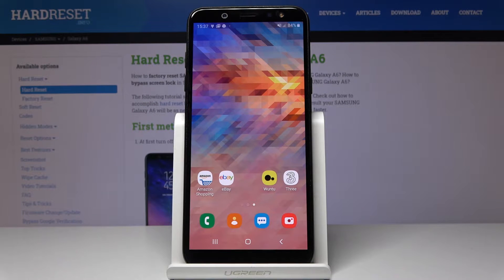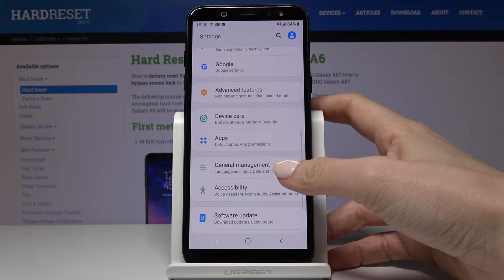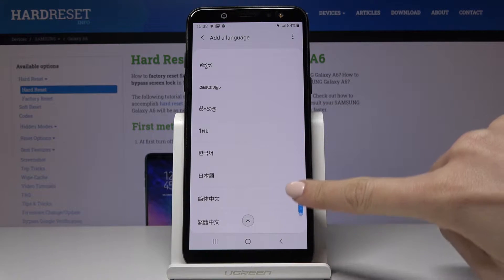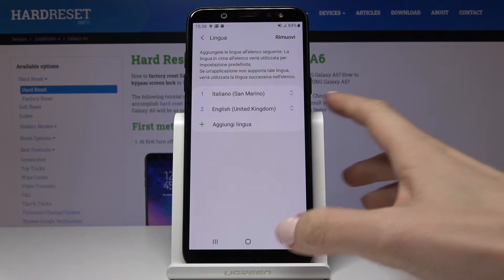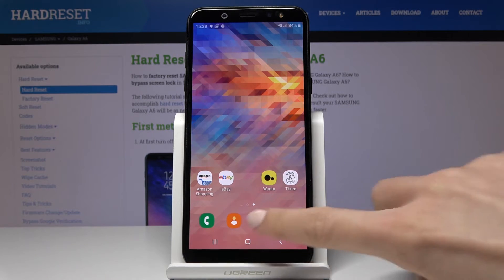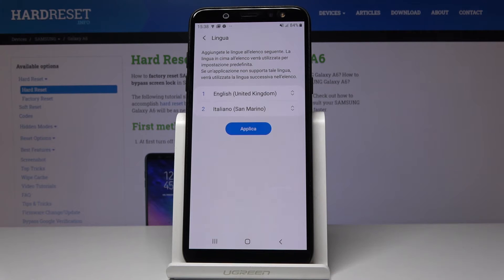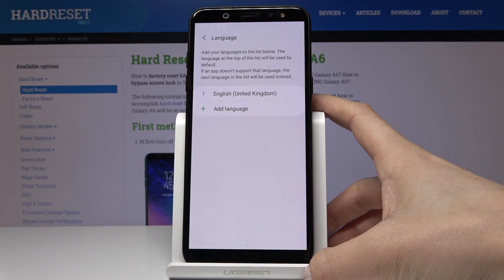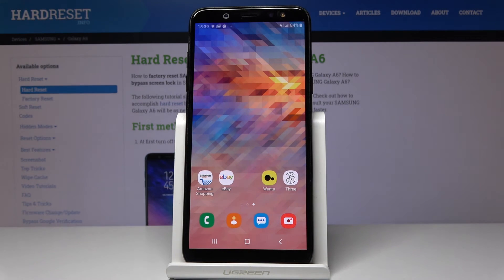How to Change Language on SAMSUNG Galaxy A6 – Change Device Language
Open this tutorial and learn how to quickly and efficiently change the language of your SAMSUNG Galaxy A6. If you have changed the language of your device by accident and cannot locate the language settings again, please follow our instructions and successfully open the list of all languages, select your mother tongue and set it as the default language of your SAMSUNG Galaxy. Remember that if you only want to change the keyboard language, you can do it from the keyboard settings, you don't have to change the default device language.